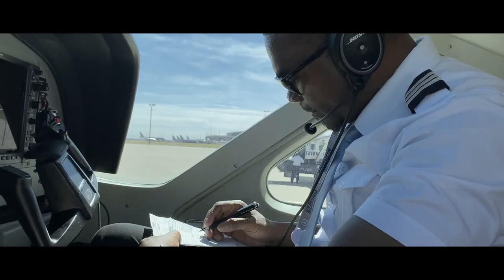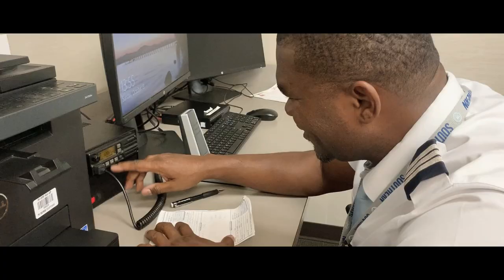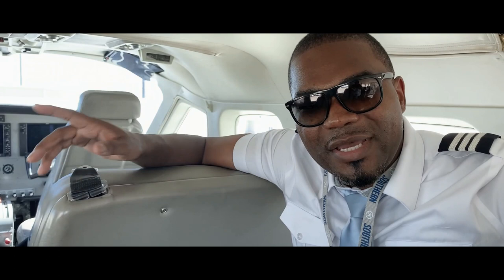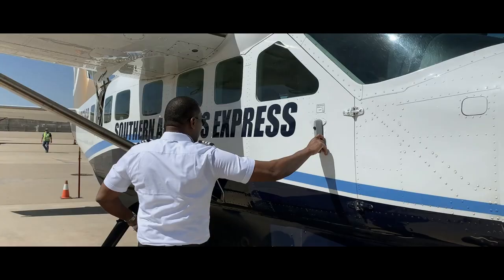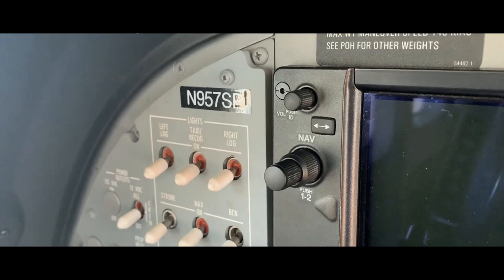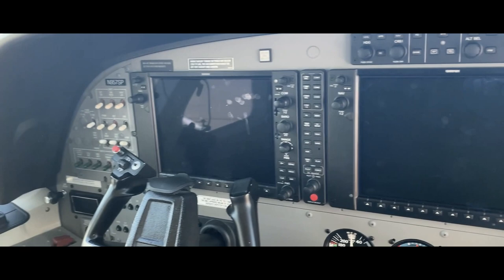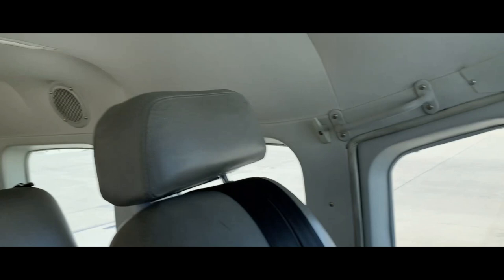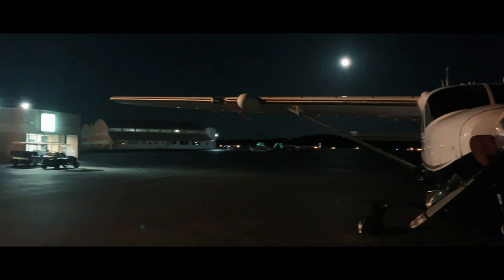VLOG 4 THE ONE WITH KEITH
Join me as I continue my VLOG series of what it's like, in the day of a Commercial Pilot for Southern Airways Express. In this episode, I sat down with new First Officer Keith Leow who is based in El Dorado, Arkansas as he tells us a little about himself and his experience so far. Also, a few clips were added to make the quality of this vlog better. ALL inflight videos were filmed while I was commuting to Hot Springs from Dallas to prepare for my shift the next day. No regulations were violated in the process.

If this is your first time here, I welcome you and thank you for stopping by. Thank you once again and God Bless.

VIDEO INFORMATION:
Filmed & Edited by:
- The Soaring Samoan

Filmed with:
- iPhone XR

Edited on:
- Filmora Wondershare Pro

- Living Pulse: Midnight Train
- Mark Tracy: Born Twice
- Ryan Jones: Blink